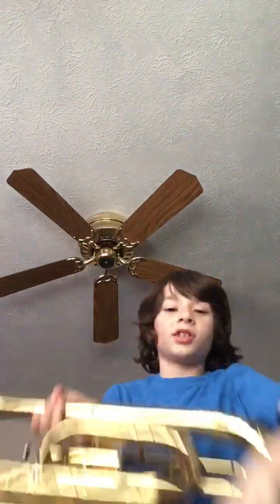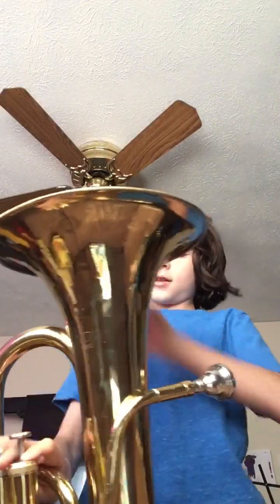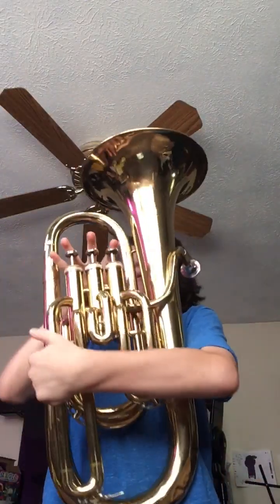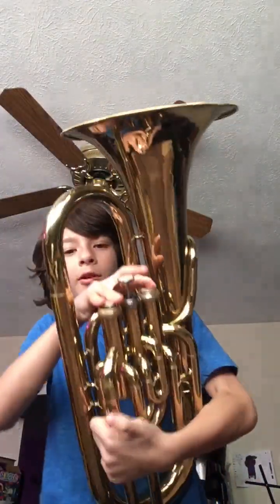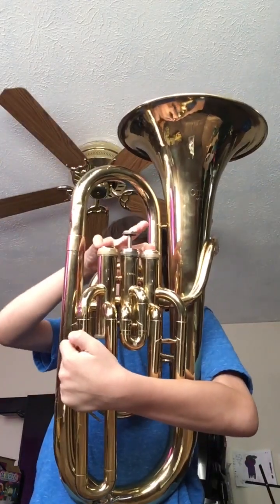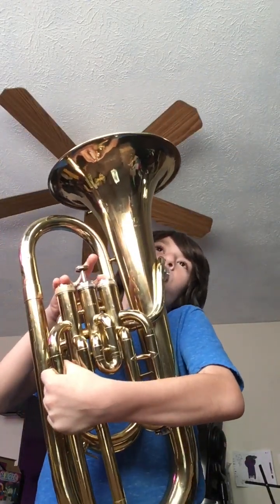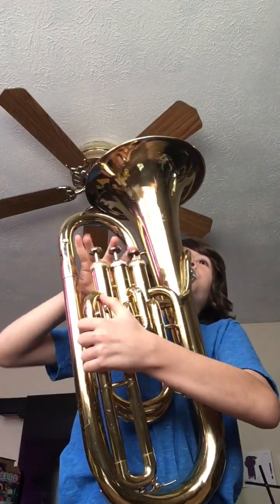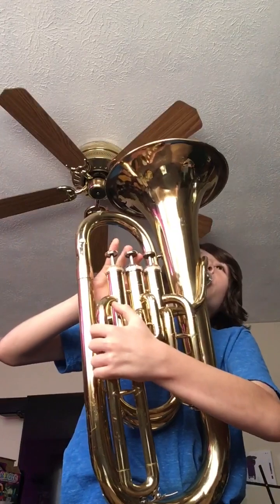Tutorial on Hot Cross Buns for the Baritone (and how to play the actual instrument) 🎷🎺🎷🎺🎷🎺🎷